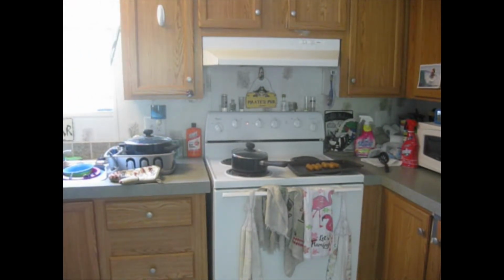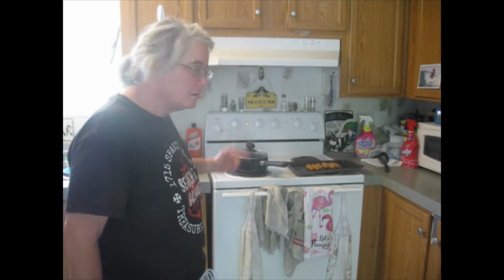Cooking with Sooz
It's always funny watching me cook something. Enjoy this recent cooking session. lol. This coming Monday 5-16-22 I'm going metal detecting at another beach. Thanks to the full moon with a eclipse, etc the tides will be even more better. I think anyway. I will post another video on the following Tuesday or Wednesday of my beach activities. I hope you enjoy my funny cooking video.